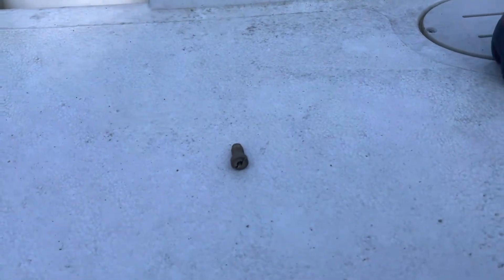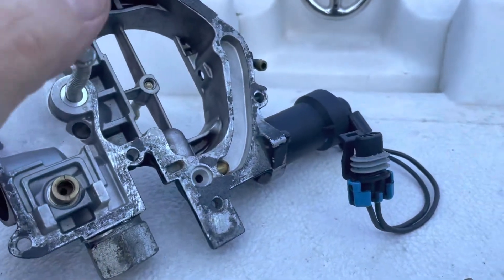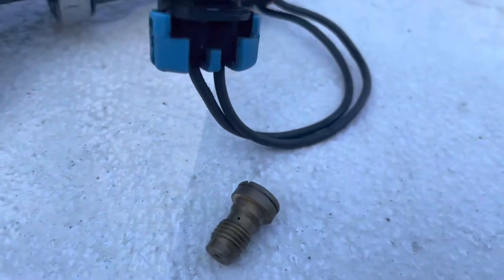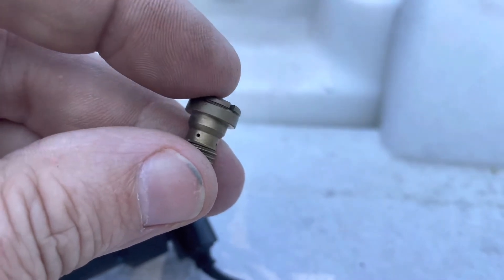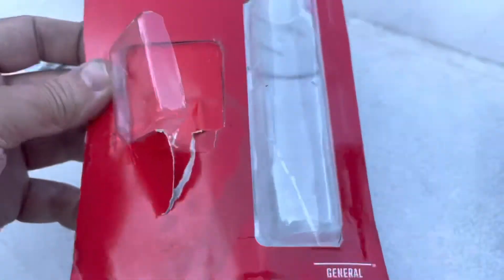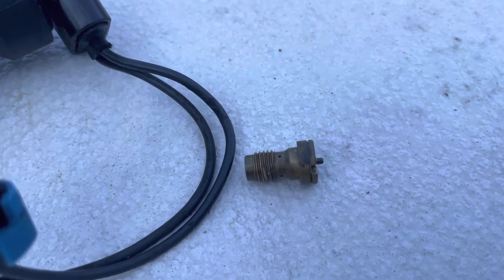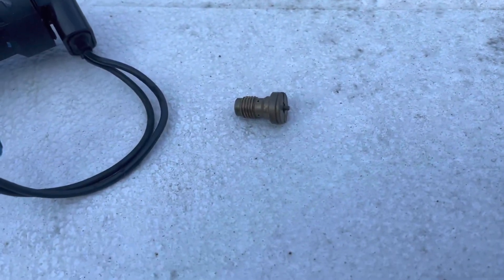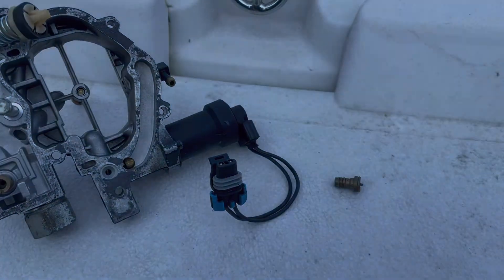Mercruiser 3.0 2(l) - Down on Power? Check Power Valve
In this video I discuss what a power valve is and how to replace or clean it. The valve is located inside the float bowl of the carburetor so you’ll need a new air horn (top of carburetor) gasket since they usually get torn when opening the carburetor.